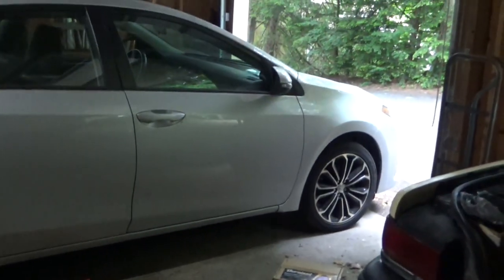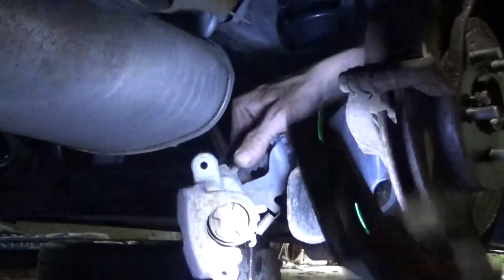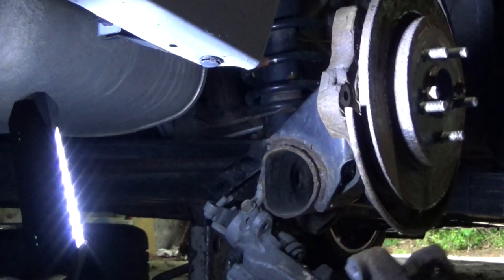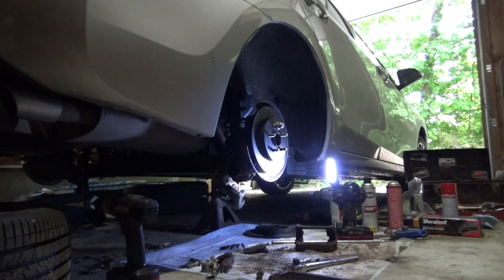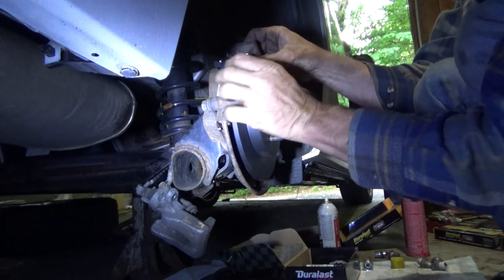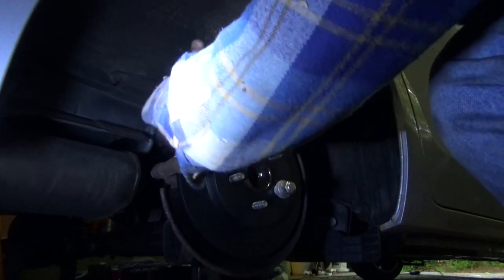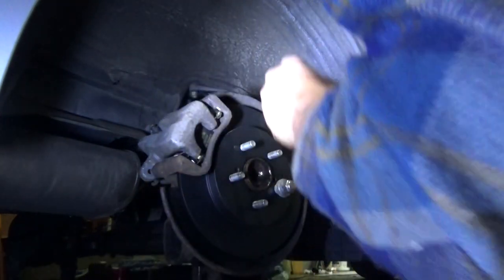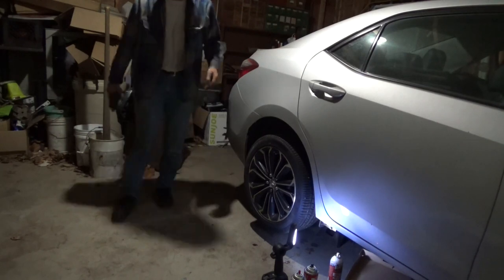2015 Corolla S - Rear Brake Replacement - Auto Repair - Part 2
Brakes DESTROYED by sitting for months? Well... Kinda yes!  Learn what's involved in replacing the rear brakes in your Toyota Corolla S. After a few months of lock down, this 2015 Toyota Corolla S got locked up! The brakes rusted themselves solid, the battery died, and half of the warning lights came on. (All the lights were due to low voltage, and cleared out, and the battery sat on a charger while replacing the front brakes) In this video I go through the task of replacing the rear pads and rotors, while reconditioning all mating surfaces of the rust locked caliper brackets... Part 1 goes over the replacement of the front pads and rotors, the assortment of hardware, and a few other quirks.